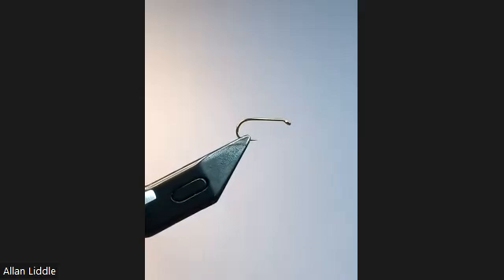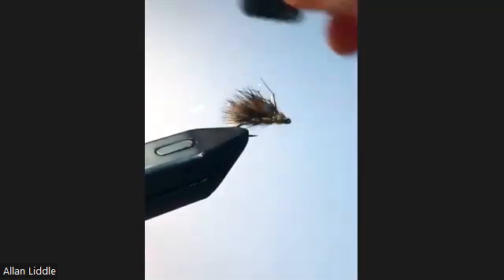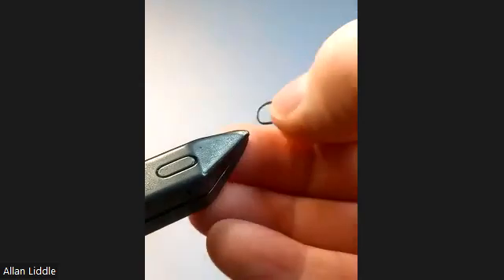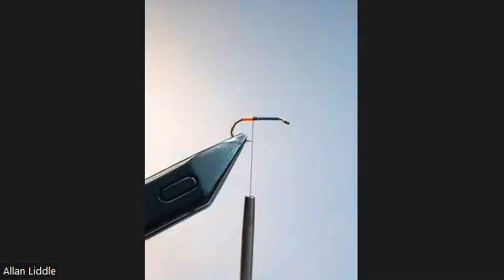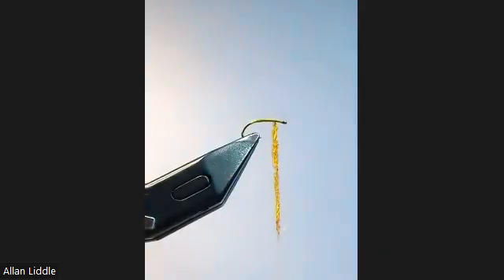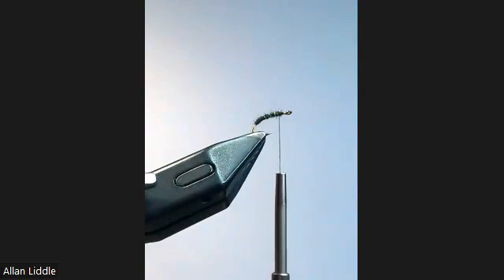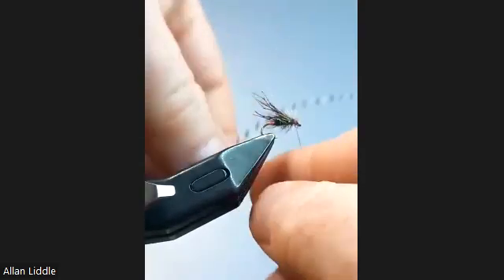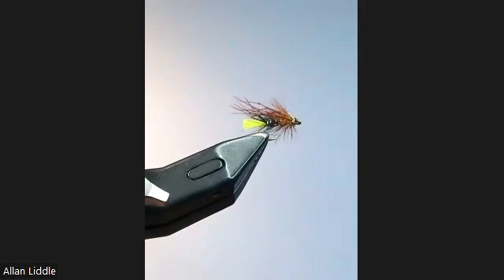Tying with Allan Liddle 09th Nov 2023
Allan ties 8 x flies he uses for catching wild trout on the Scottish Loch's.
1. A size 10 Wickham's Hedge Hog.
2. A size 19 Peach Muddler ( Allan ties these from size 10 down to size 14).
3.A size 10 Tutti Fruity Muddler.
4. A size10 Grey and silver Hedge Hog.
5. A size 10 Cow Dung Fly.
6. A size 12 Hawthorn.
7. A size 12 Heather fly.
8. A size 12 Kate McLaren Hopper (a pulling fly).